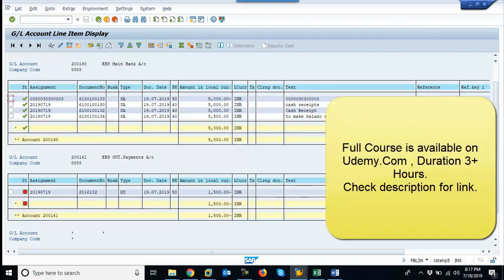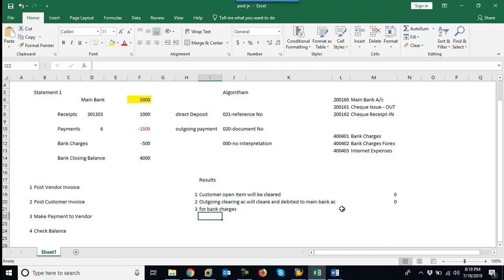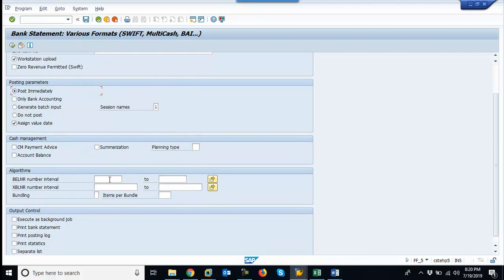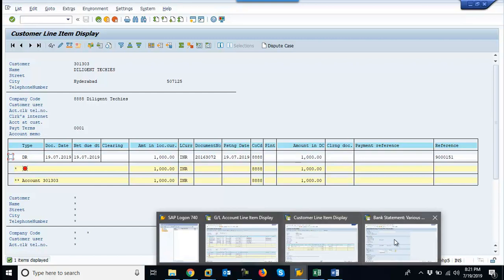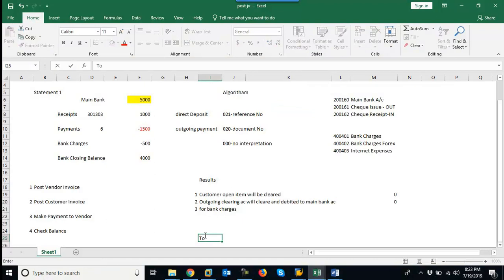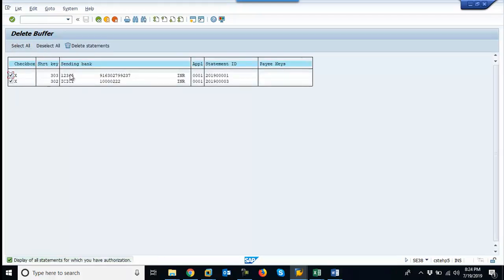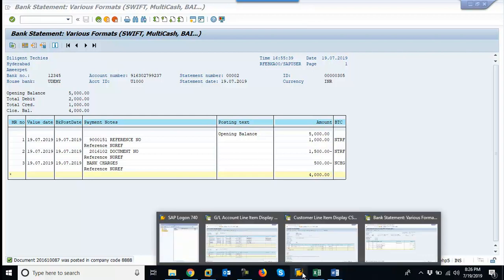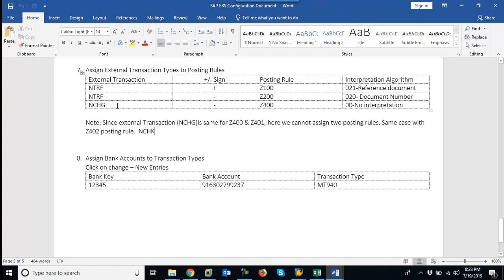SAP FICO Electronic Bank Statement (EBS) Testing--Udemy Coupon YOUTUBE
if code note working try below codes
     2_ONLY_360
     3_ONLY_360

All above codes valid till 28th Nov,2019

2. SAP LSMW -3 Methods + S/4 HANA Migration Cockpit + BDC

4.SAP FICO-APP IDOC Config and End to End Testing